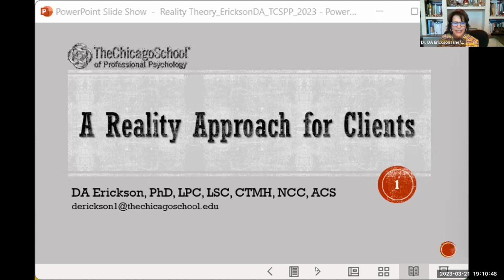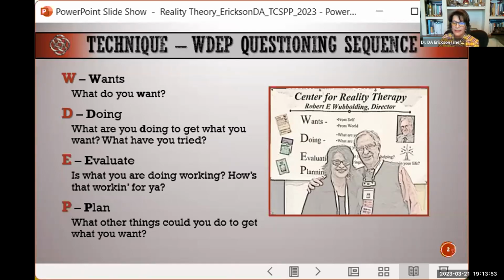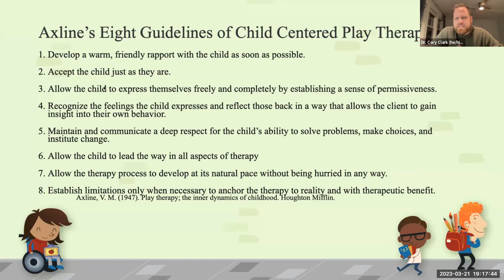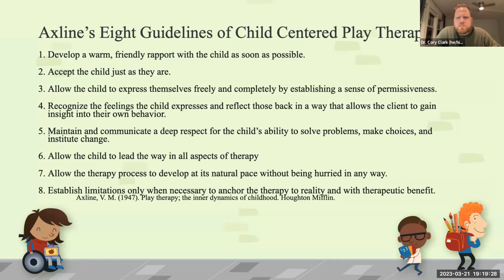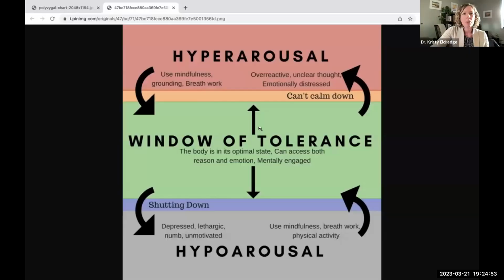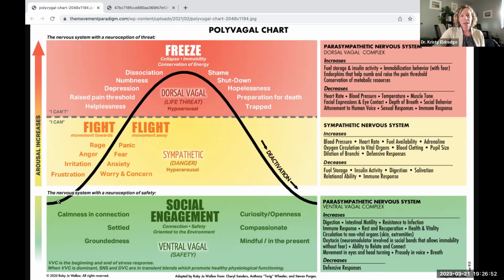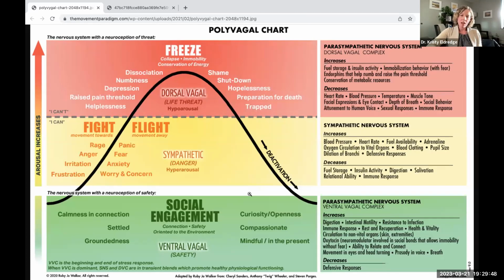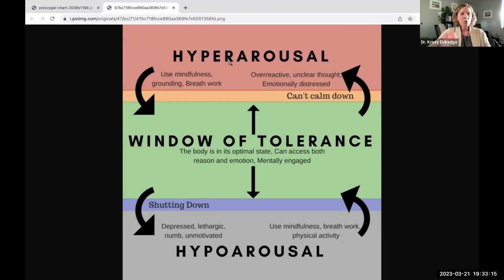Spring 2, 2023 Town Hall